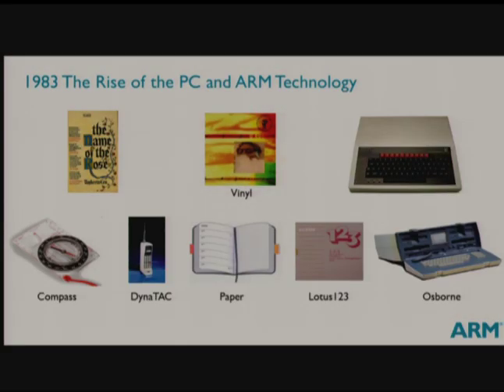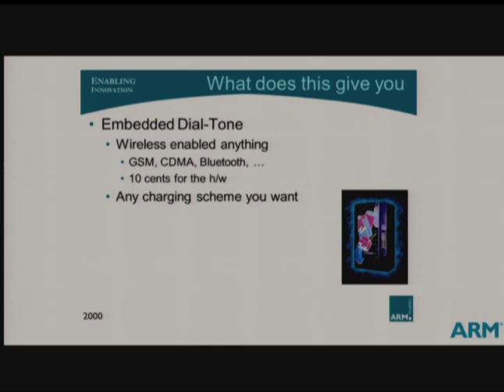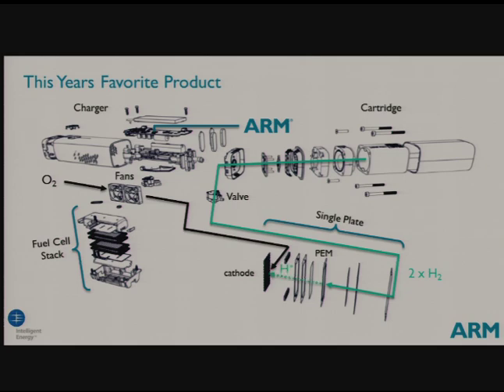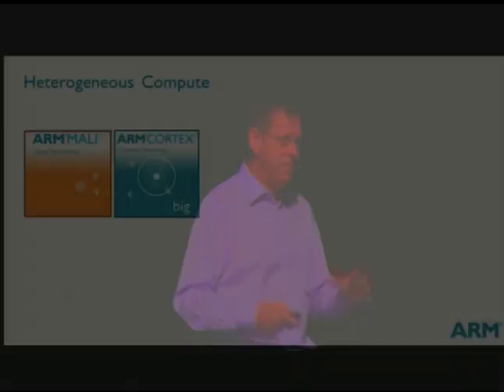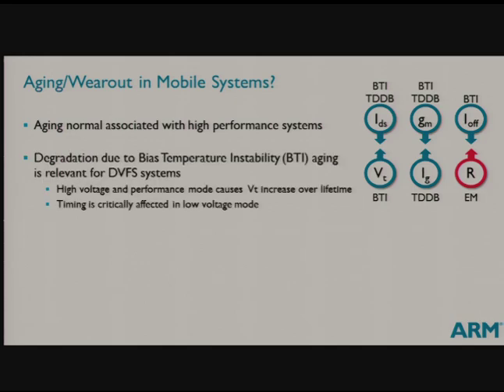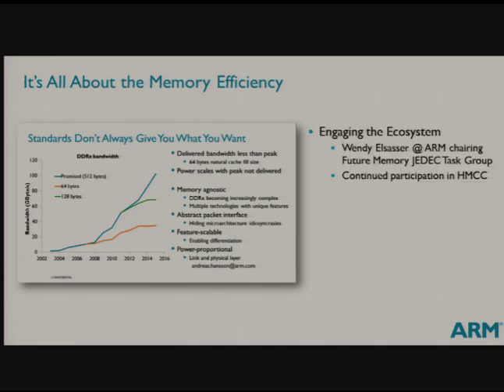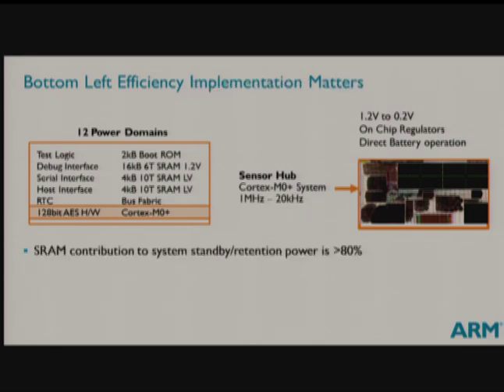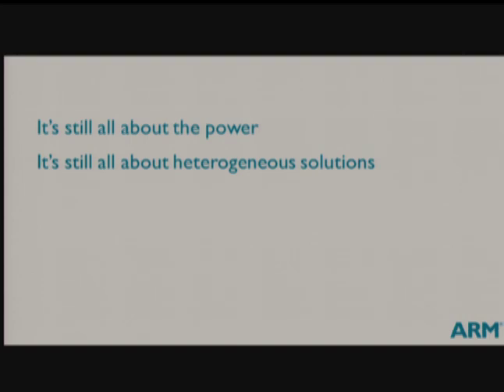HC26-K1: Power Constraints: From Sensors to Servers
Keynote 1, Hot Chips 26 (2014), Monday, August 11 2014

Mike Muller, ARM

Mike talks about how processors and the applications that they are used for have changed over the years, with a particular focus on how both idle and functional power constraints have affected processor design.